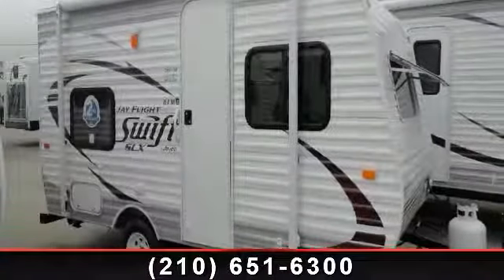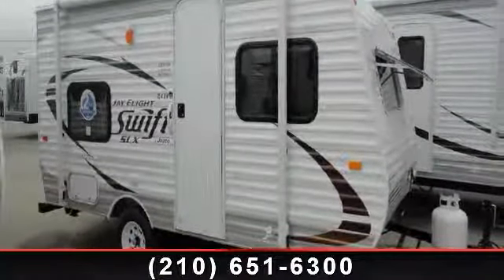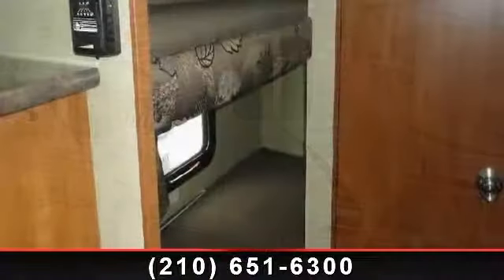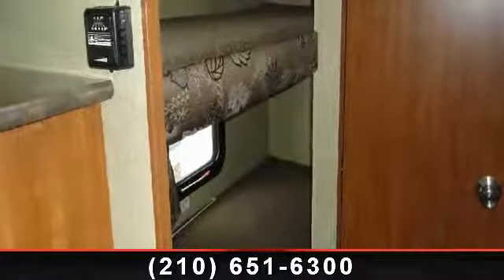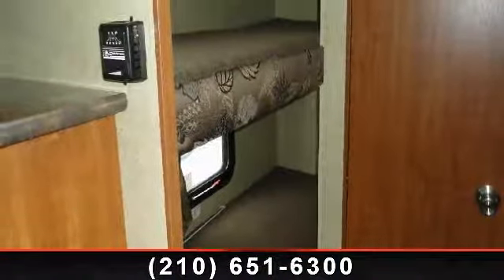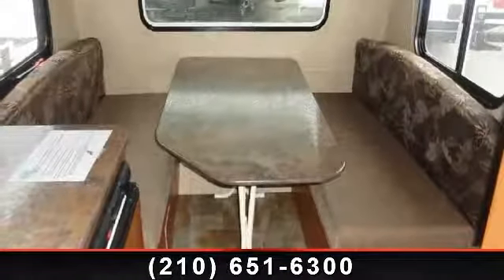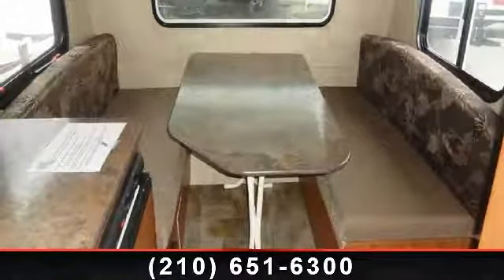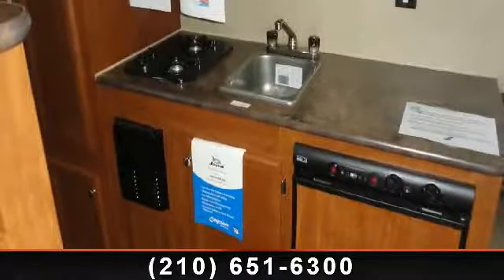2014 Jayco Jay Flight Swift SLX - Crestview RV Superstore -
Complete with a Harvest colored interior and countless amenities, this new travel trailer is a road worthy choice from Crestview RV Superstore.  This 2014 Jayco Jay Swift 154BH has splendid amenities for comfortable traveling.  Explore new cities and towns with ease by towing along this exceptional Jayco travel trailer! , 1\r\nC\r\n1\r\n1